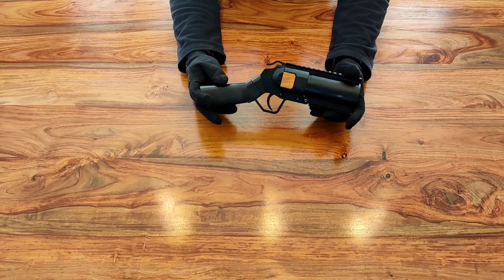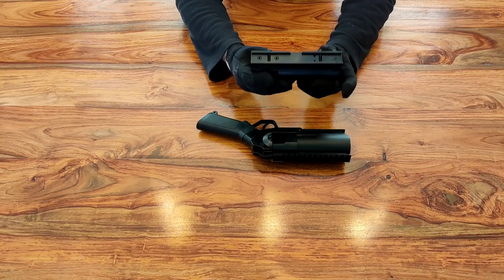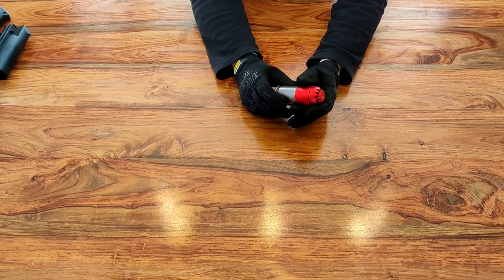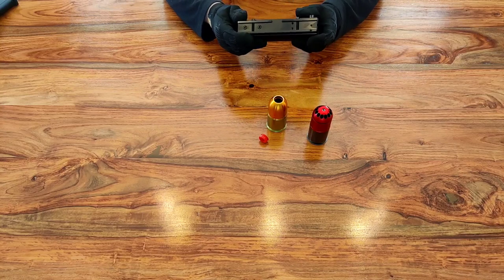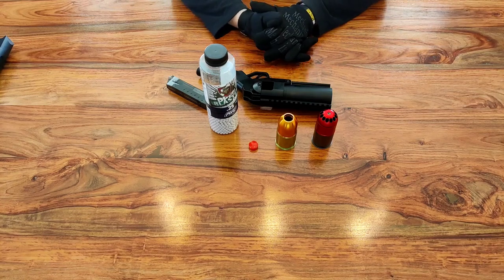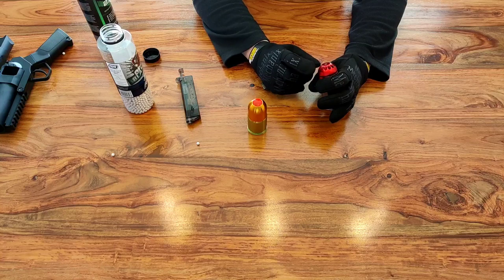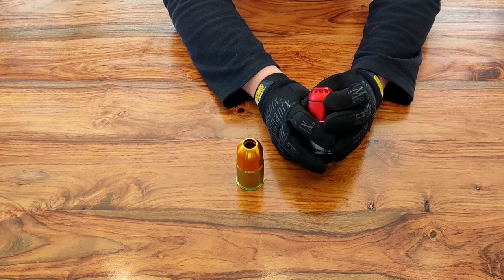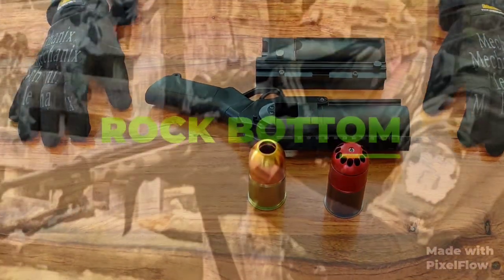Introduction to Airsoft 40mm grenades and affordable launchers.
In this video we are going to take a look at two affordable 40mm Airsoft grenade launchers, some green gas grenades, basics on how to use them and a test fire to see the effect they produce. I think they are great, not the most effective in game but certainly fun.

I don't cover every variant available here. There are vast numbers of launchers and grenades available to us airsofters but these are ones I've had experience with.

Remember to always wear eye protection and face protection when handling these 40mm grenades. Never assume they are unloaded and point them in a safe direction. Do not load these in an area where other players may not have eye protection.

Get the co2 grenade here:

For extra content and to keep up to date check out the Facebook page at: